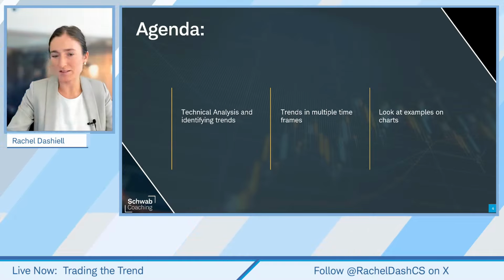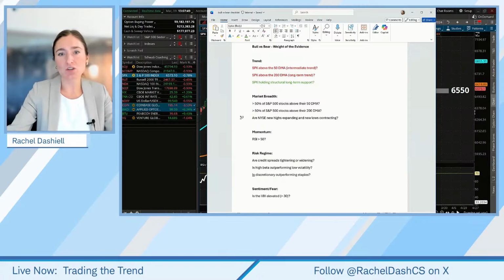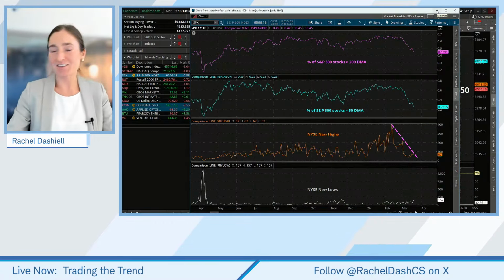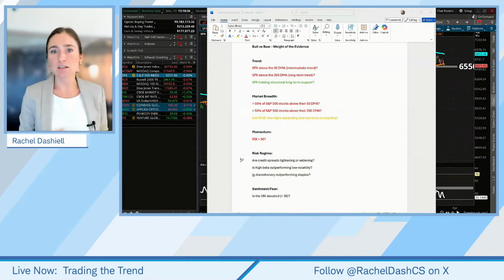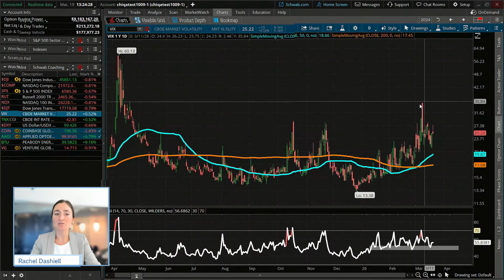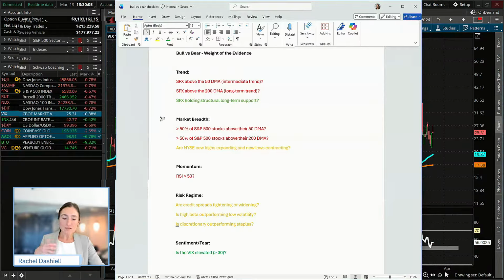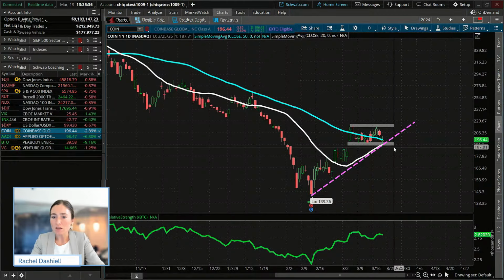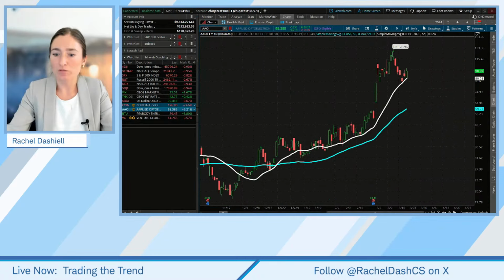Bull vs Bear: Let the Evidence Decide? | Trading the Trend | 3-19-26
Trading the Trend | Rachel Dashiell | 3-19-26

In this webcast we discussed the importance of not only trends in multiple time frames but also assessing the market environment in which these trends occur. We discussed building a checklist for interpreting signals in the current market environment and how to apply a weight-of-the-evidence approach. We looked at various support bounces and placed an example trade.

For over 100 years, speculators, hedgers, and investors have experienced the same ups and downs of the stock market, with its associated greed and fear, that we experience today. One of the very first technical observations in the stock market is deciding what constitutes a trend. Join this weekly webcast to learn how traders define uptrend, downtrend, and sideways or neutral trends, what technical indicators and combinations can help quickly identify the different trends, and more importantly ways traders and investors alike trade the trends. Learn bullish and bearish stock and option strategies and ways to manage them. Participate live and chat in questions or watch the archive and post questions in the comment field. You won’t want to miss this webcast.
(0325-ZHZE)

Options carry a high level of risk and are not suitable for all investors.
Certain requirements must be met to trade options through Schwab. Please read the Options Disclosure Document titled "Characteristics and Risks of Standardized Options" before considering any option transaction.

Script not guaranteed for accuracy
Script shown for this webcast :